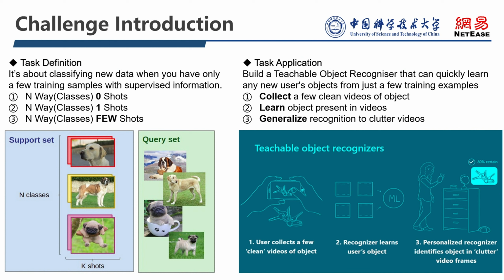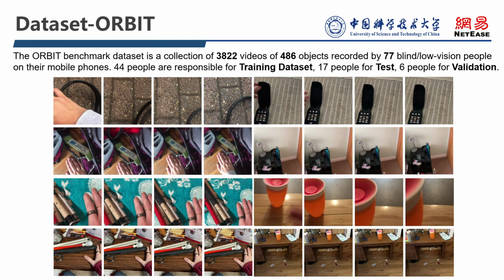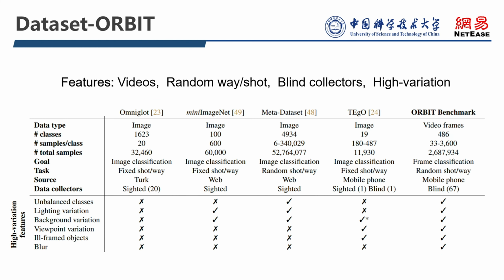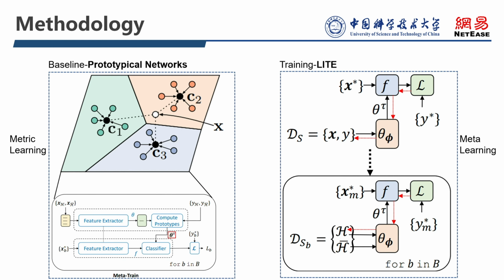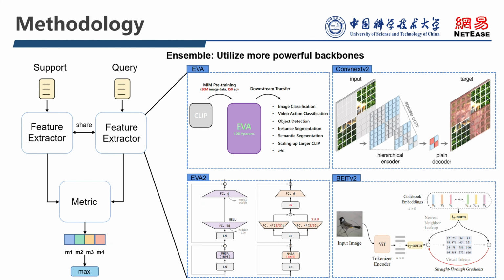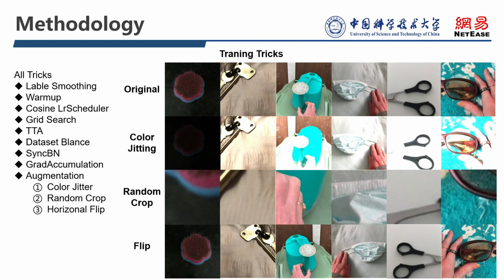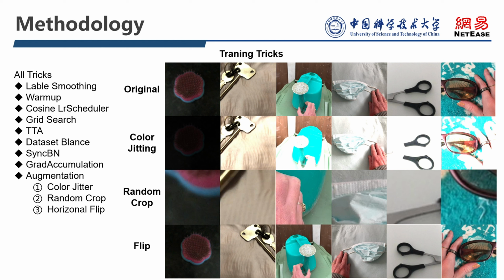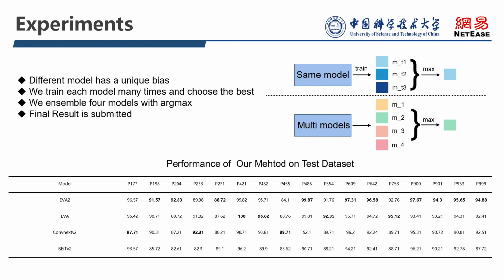Team USTxNetEaseFuxi, ORBIT Dataset Challenge, CVPR2023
ORBIT Dataset Challenge Participant Talk by Team USTxNetEaseFuxi
Presented at the VizWiz Grand Challenge Workshop, CVPR 2023